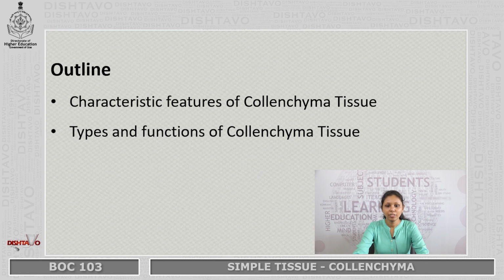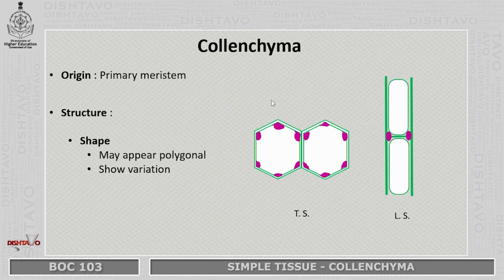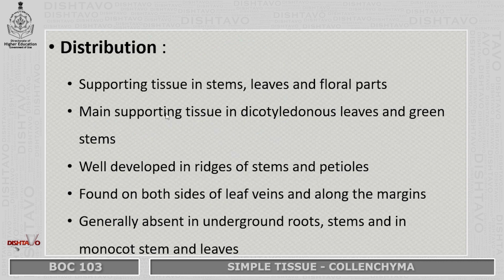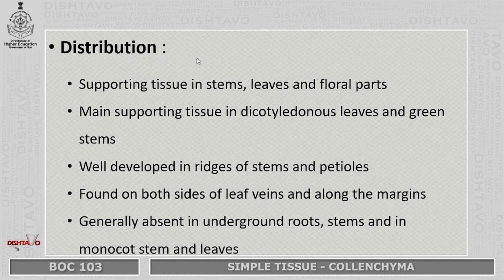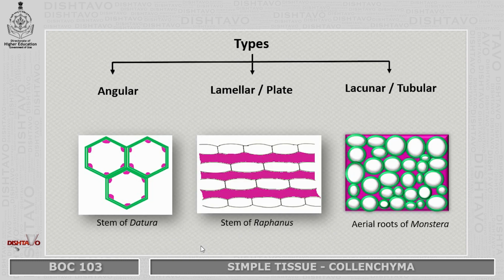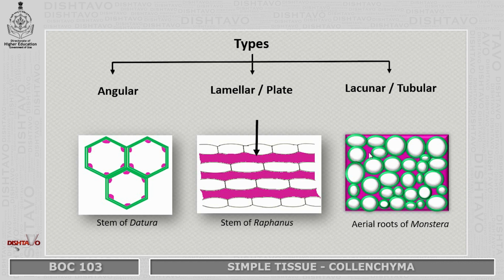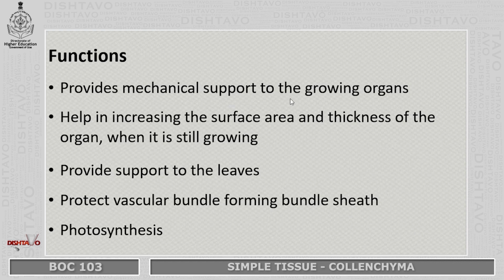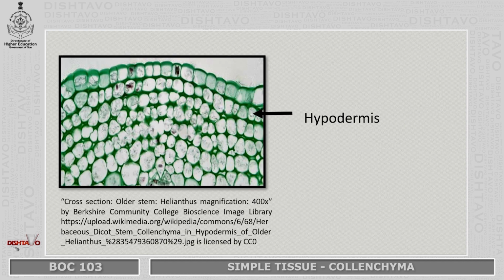4 || BOC 103 || Plant Anatomy and Embryology - Simple Tissues ( Collenchyma)